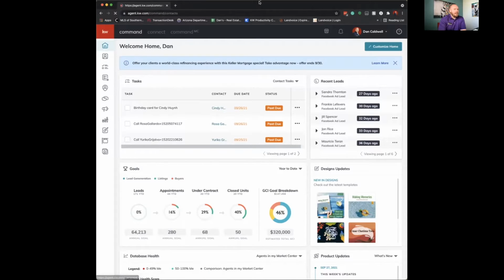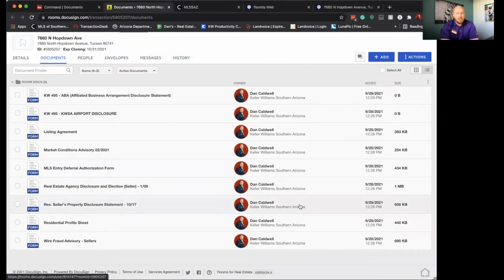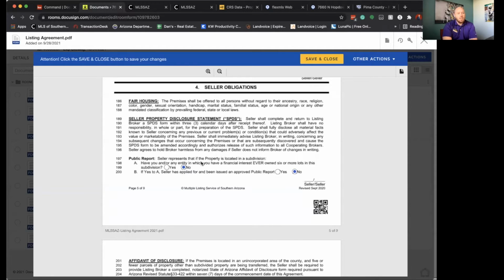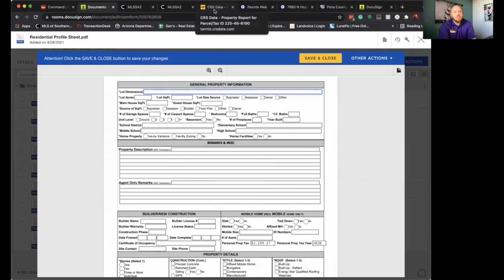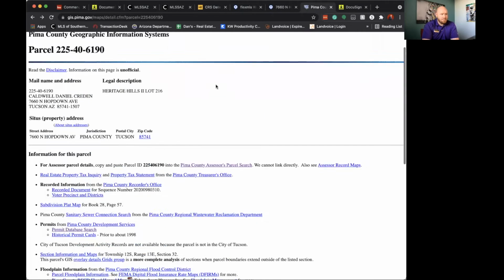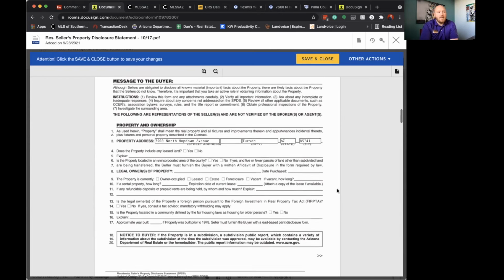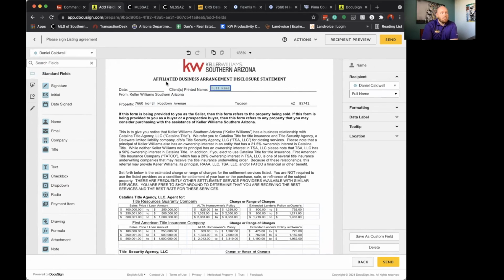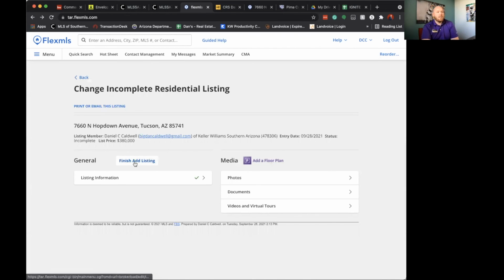Listing Process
After you get any contract signed it needs to be uploaded to the Broker within 72hours via our compliance checklists.